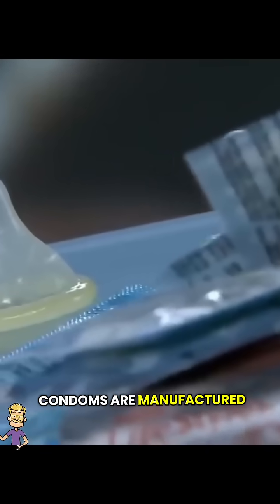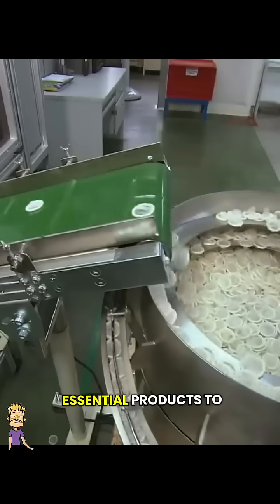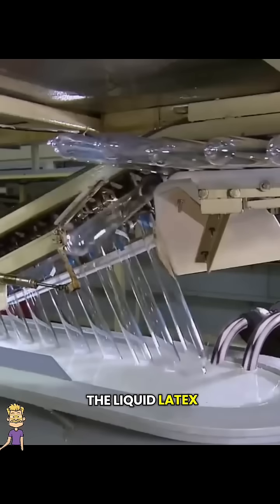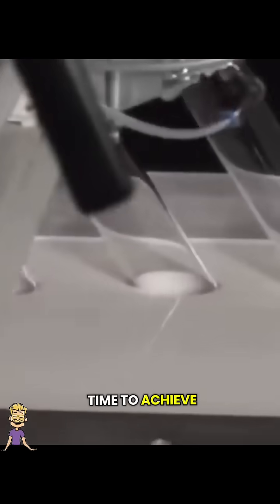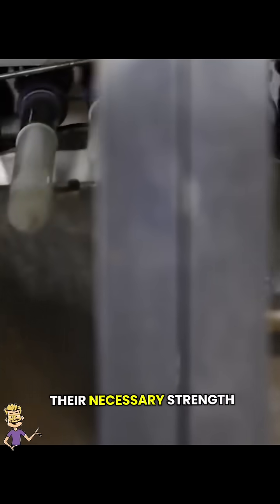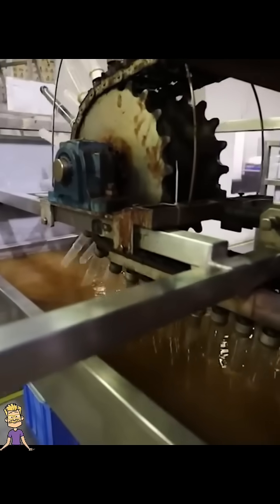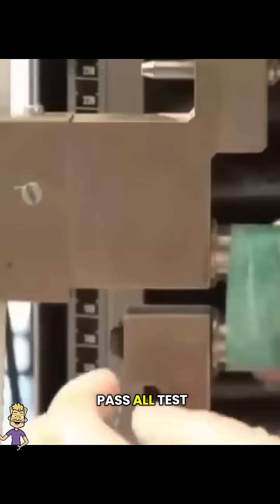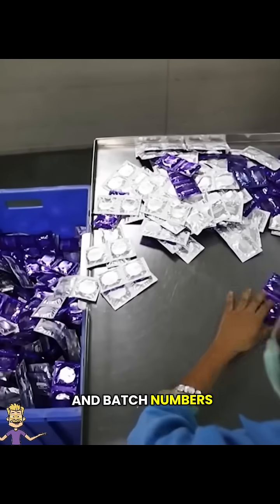How Condoms are made?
Ever wondered how condoms are manufactured? Take a fascinating factory tour to discover the latex production process and material science behind these essential products for sexual health and wellness. This explainer video provides a comprehensive walkthrough of a condom factory, highlighting the importance of safety in manufacturing and the various latex applications in the industry. You'll learn valuable sexual wellness tips and gain a deeper understanding of the material production process.